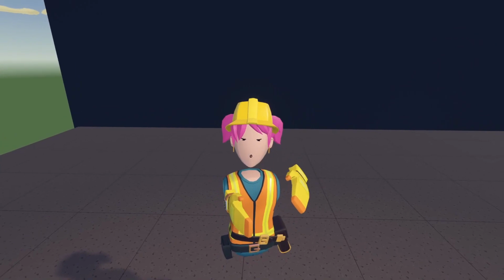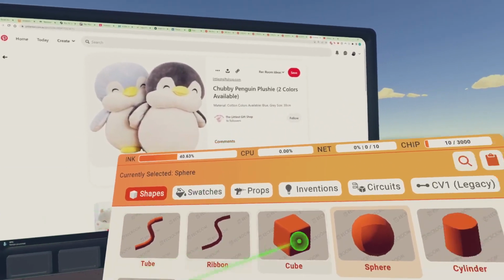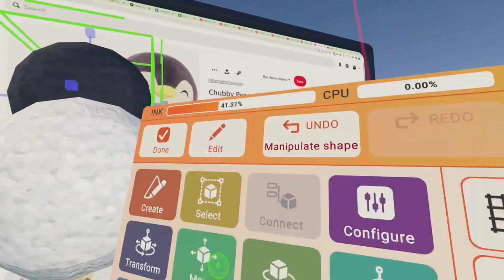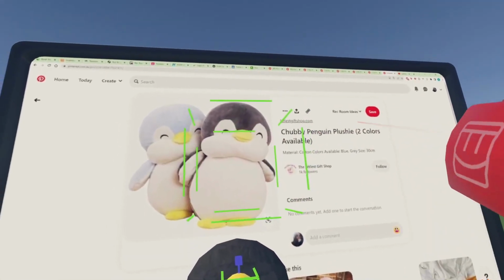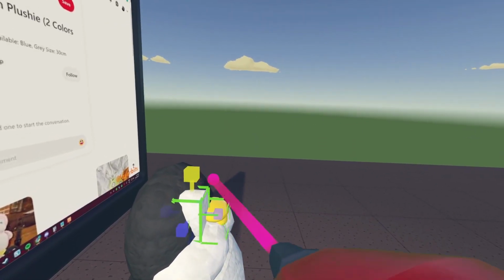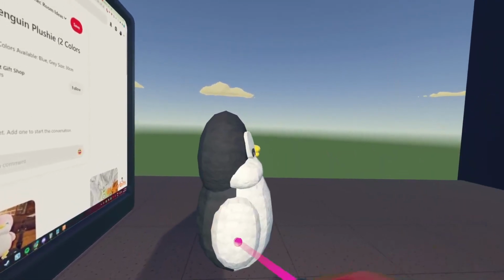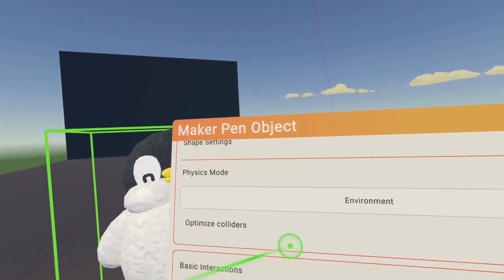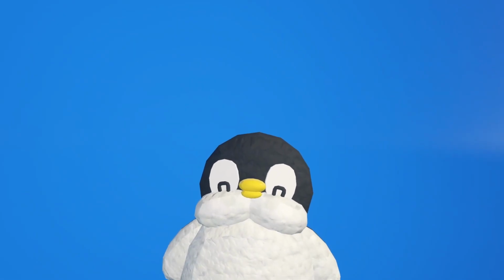Rec Room Tutorial - How To Build And Sell Plushies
Hi! I'm Laserbits - I build and sell inventions in the Rec Room VR store and can help you do the same so you can make real money :)

This video will teach you how to find inspiration and start creating goofy chubby plushies!